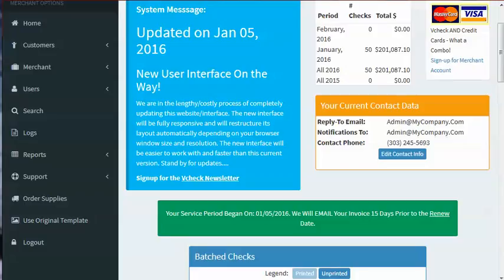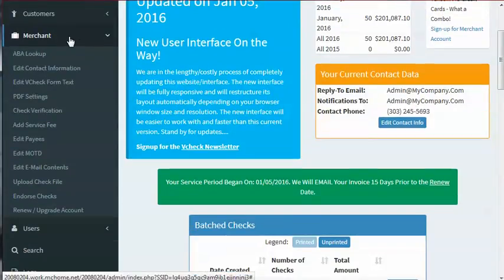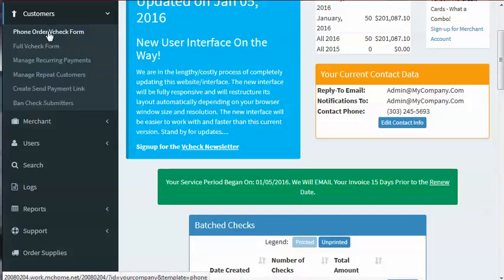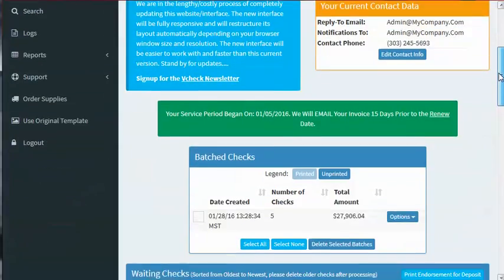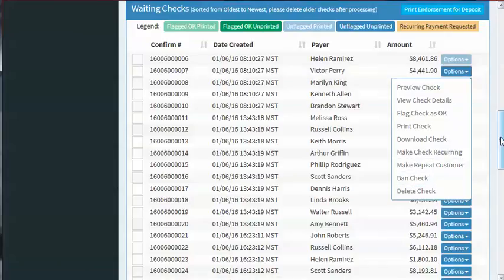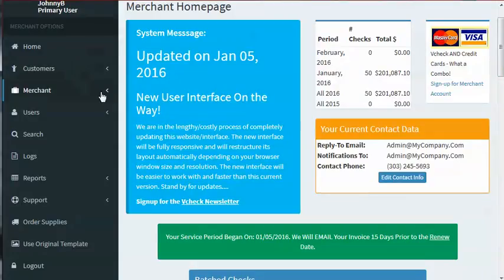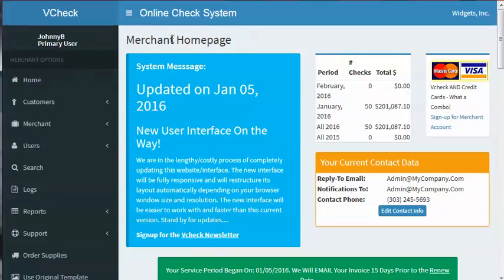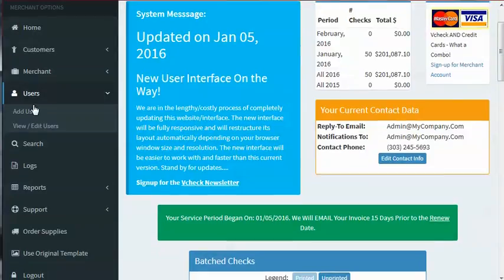Overview of the Vcheck Merchant Control Panel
A Quick overview of the merchant control panel including navigation and special features